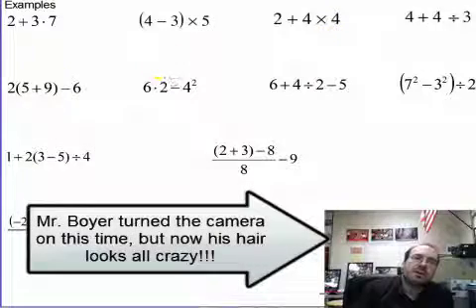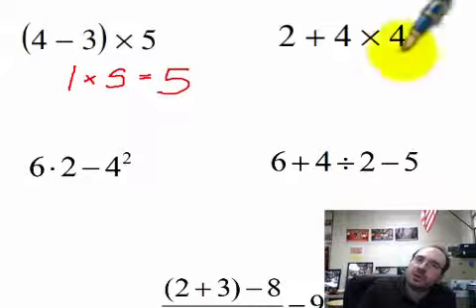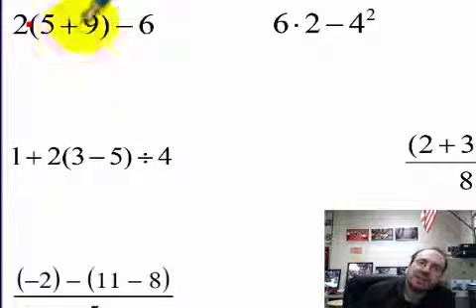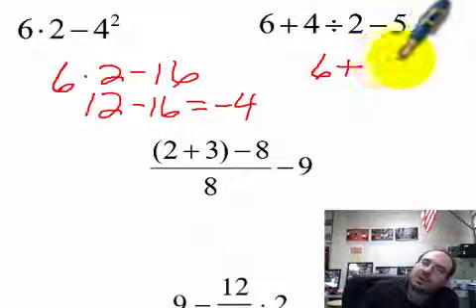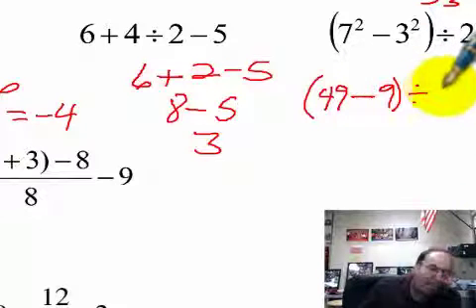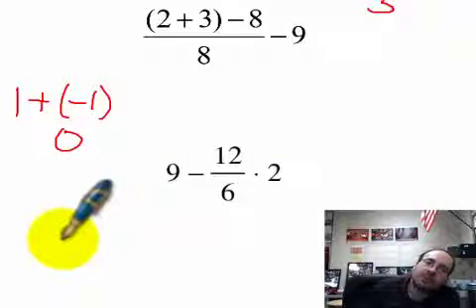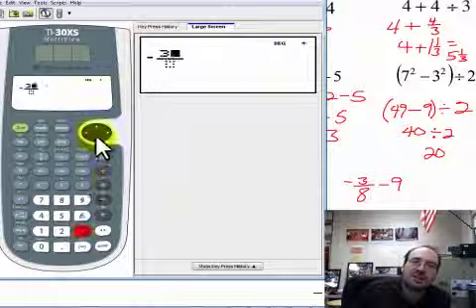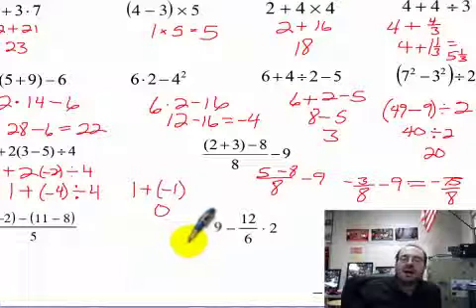Alg1 1 2 2 OrderofOperationExamples